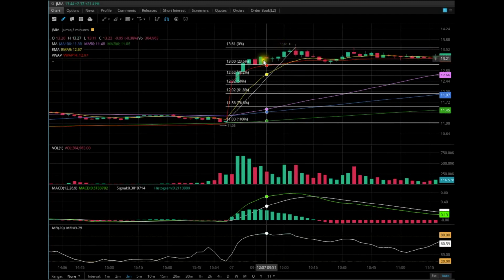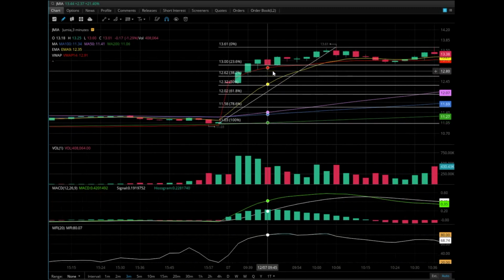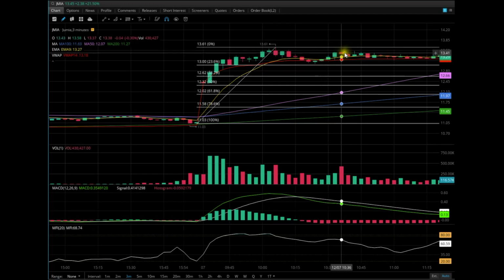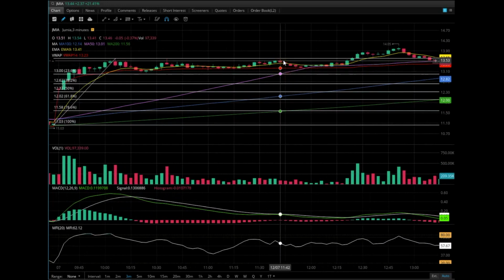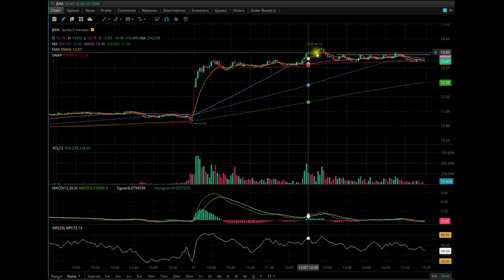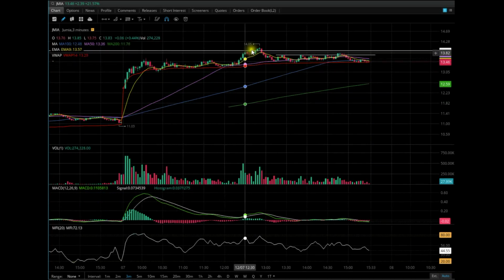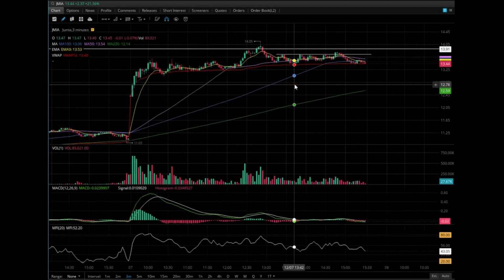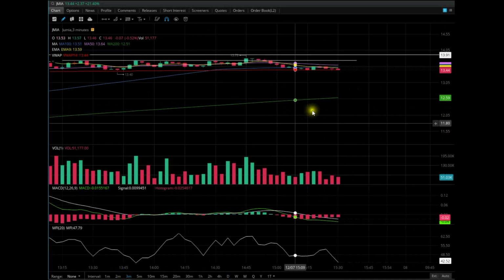How to Identify your Risk & Take Profit Areas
"How to identify your Risk & Take Profit Areas with SalehTrades" This video will show you how I use a stocks chart to identify my risk, & my reward. In my opinion this method can work on any chart. The content of this presentation is not intended as investment advice. You should always do your own research. I am not a licensed financial advisor.